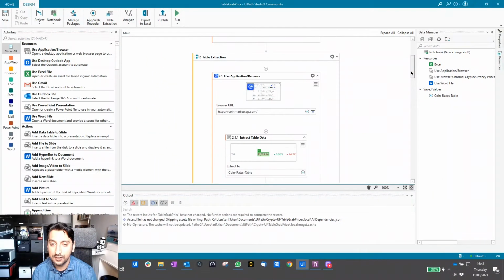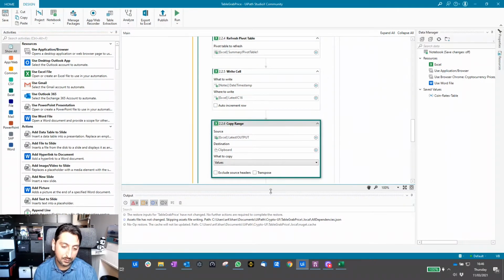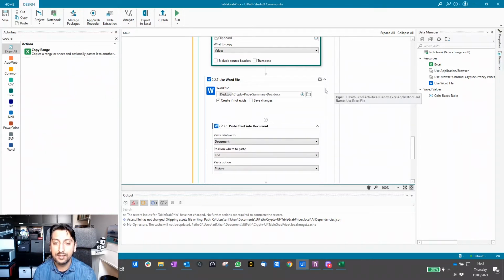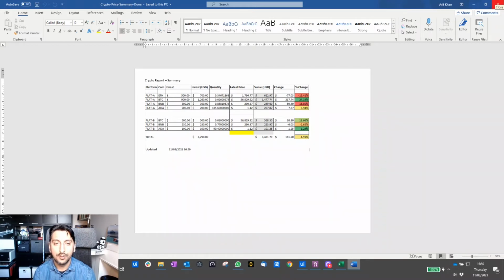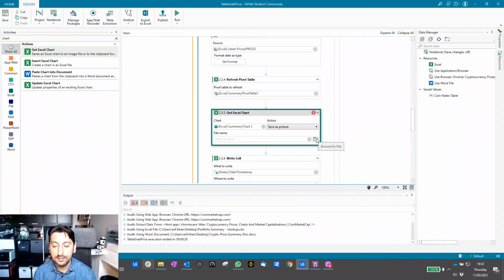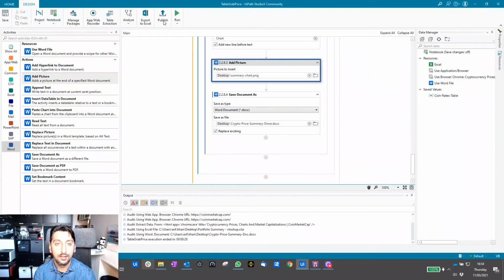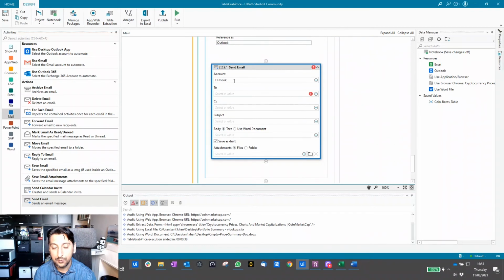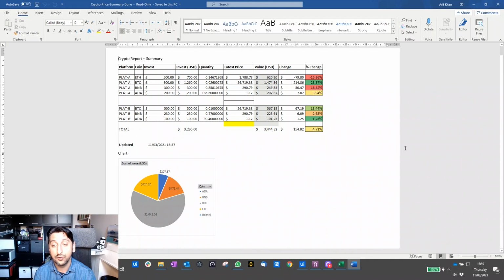Crytpo Price Report with UiPath StudioX (Excel / Word / Outlook)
In this video we will take our Excel crypto portfolio summary, get the data in to a Word Document template, save a new Word document and email it - all via a UiPath Robot.

00:00 - Intro
00:35 - Recap of Crypto Automation
01:28 - Summary Table in to Word Document
03:20 - Summary Graph in to Word Document
05:45 - Send Email via Send Email Activity